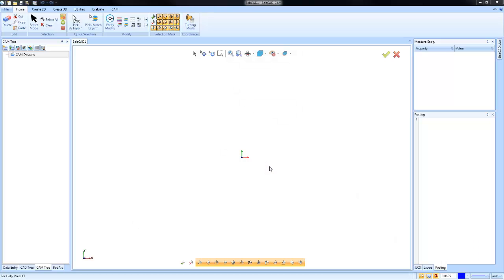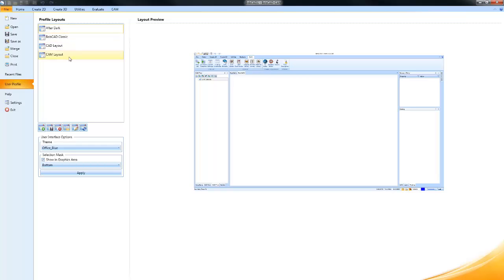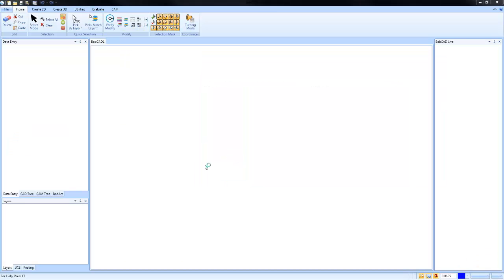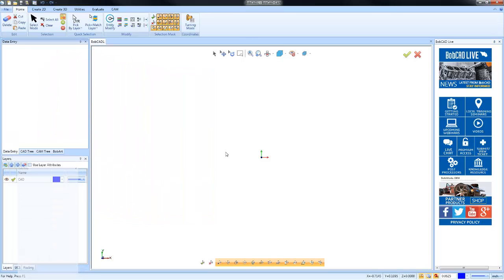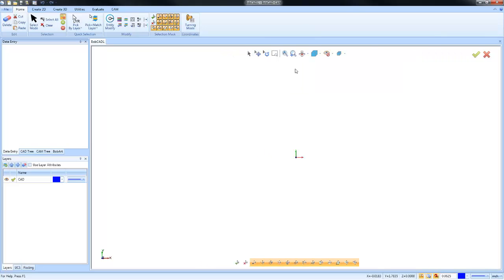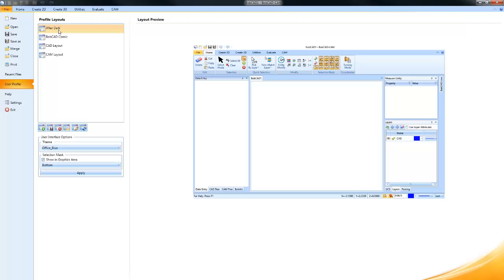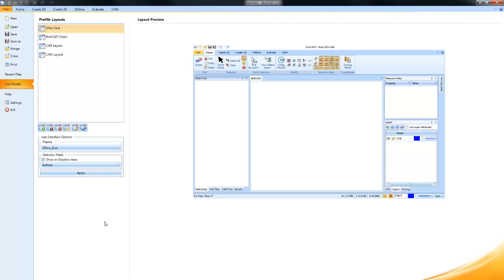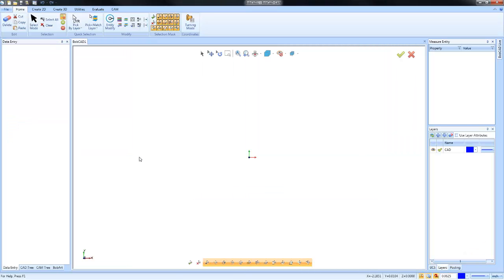BobCAD CAM V32 Getting Started CAD: User Profile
Customize your programming environment with BobCAD's user profile.  Choose from 4 pre installed profile or create your own custom profile.

BobCAD-CAM Corporate
28200 U.S. Highway 19 N. Suite E